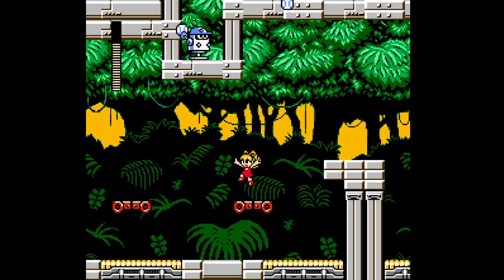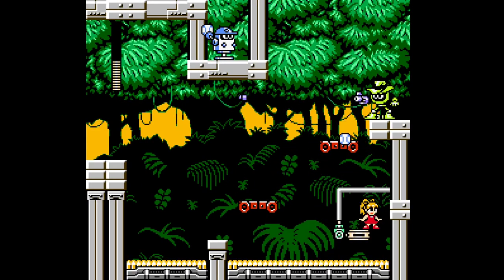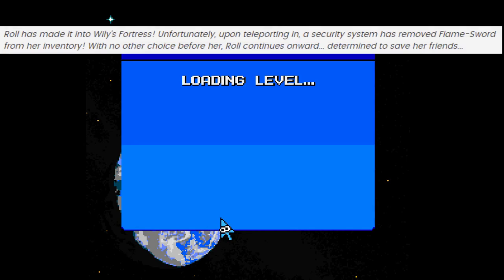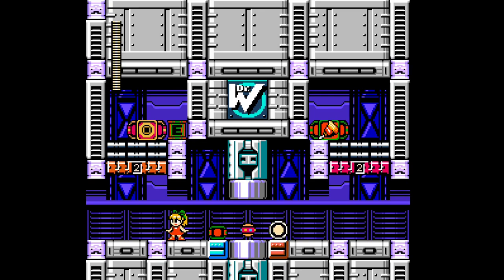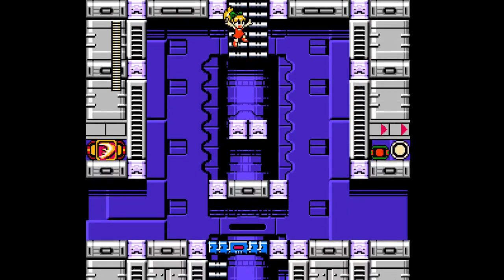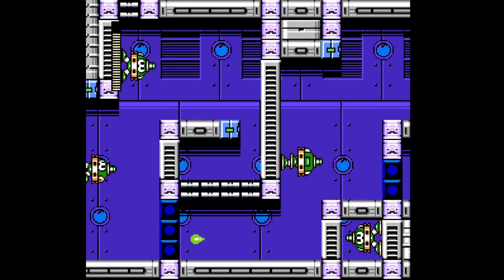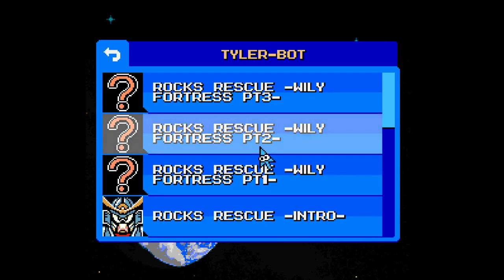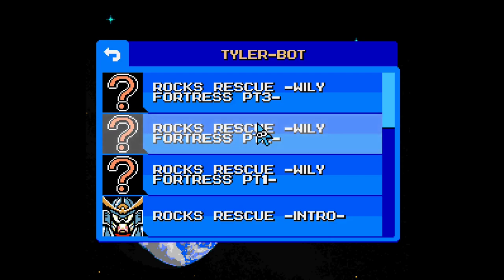Mega man maker 1.7 - Rock's Rescue! - Balls to my face ~